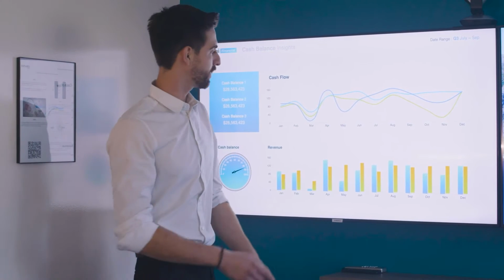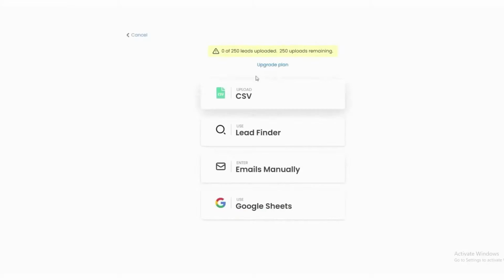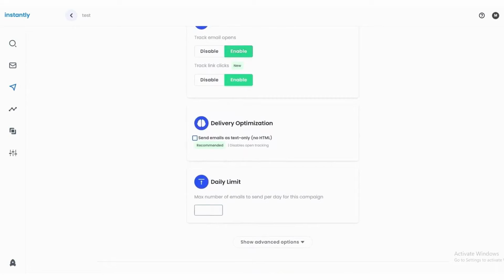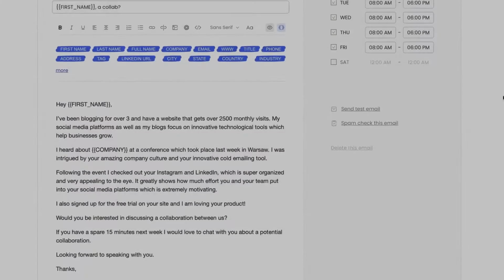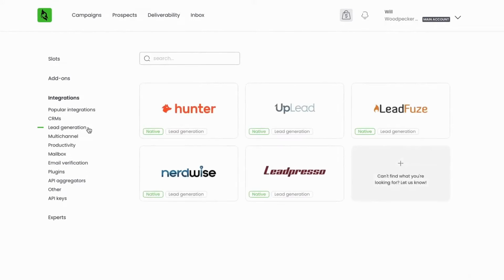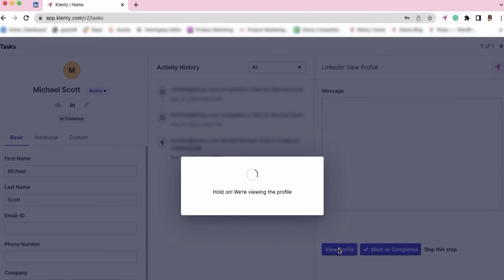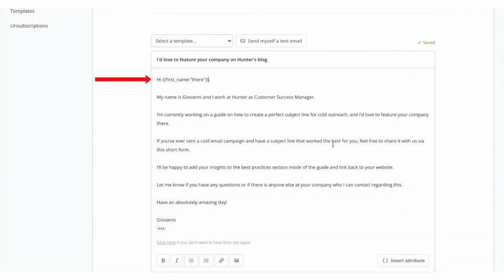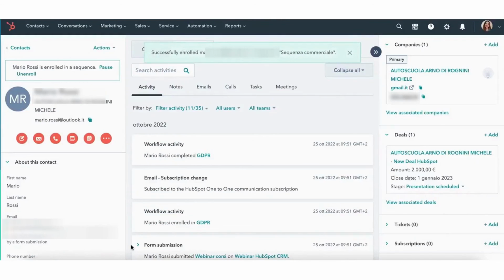7 Best Cold Email Outreach Software Tools for 2024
Here are the best cold email outreach sofwtare tools:
1. Saleshandy

2. Instantly.ai

3. Reply.io

4. Woodpecker

5. Klenty

6. Hunter.io

7. HubSpot

Timestamps:

0:17 – Saleshandy
1:42 – Instantly.ai
3:24 – Reply.io
4:58 – Woodpecker
6:50 – Klenty
8:35 – Hunter.io
10:09 - HubSpot

In a world where digital communication reigns supreme, the art of cold email outreach has become a crucial strategy for businesses and professionals looking to expand their networks and reach new opportunities. However, navigating the intricacies of crafting compelling emails, managing contact lists, and tracking responses can be a time-consuming and daunting task. This is where cold email outreach software comes into play as a game-changer. Imagine having an automated solution that not only streamlines your outreach efforts but also optimizes your email campaigns for maximum impact. Whether you're a seasoned salesperson aiming to boost lead generation or an ambitious entrepreneur seeking to make meaningful connections, the right cold email outreach software could revolutionize your approach and propel you towards success.